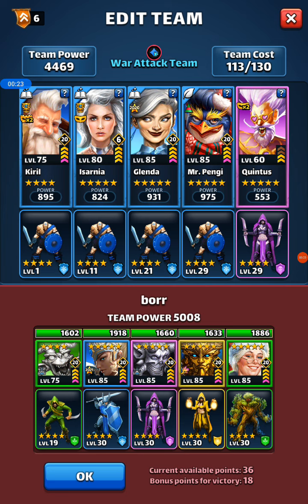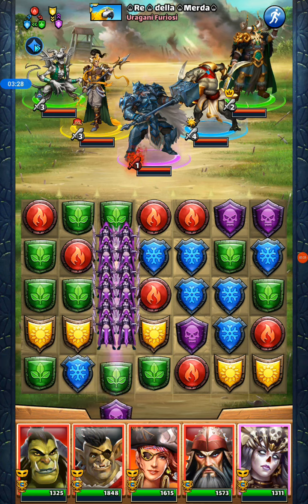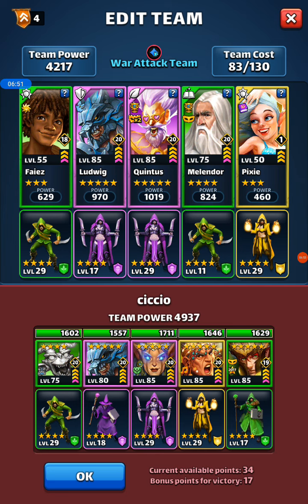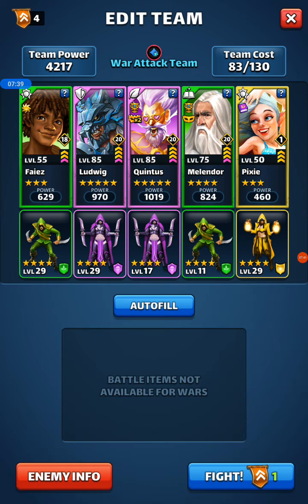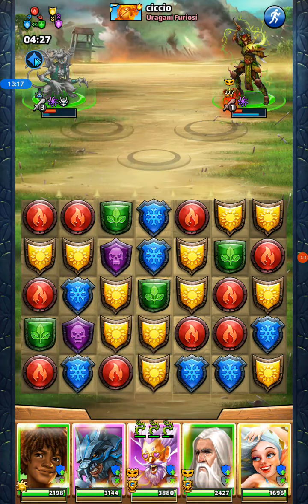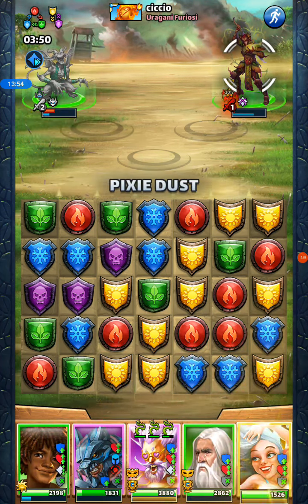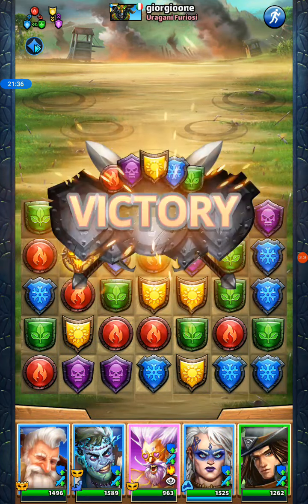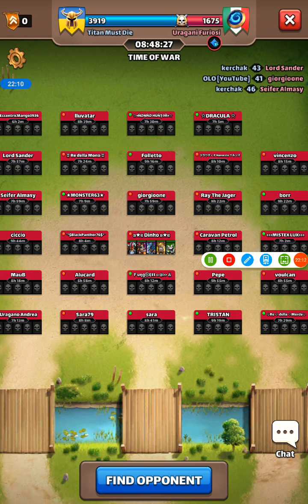E&P War #297: An undeserved red combo, and a braindead play on Kalo (Rush, 29 Jan 23)